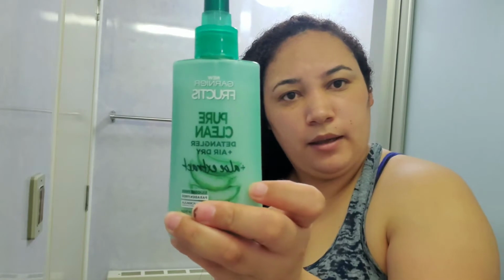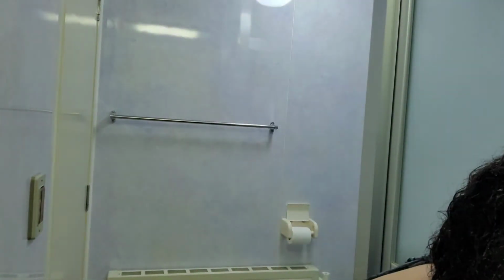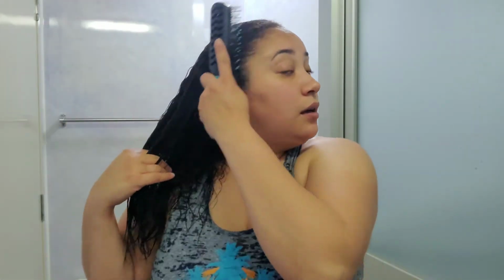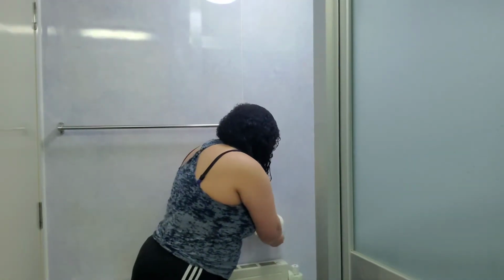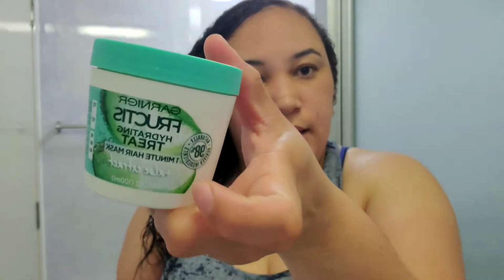Hair care | Curly hair | Hair dye